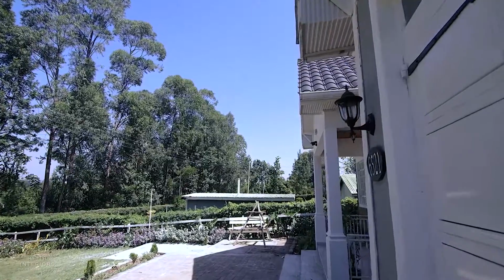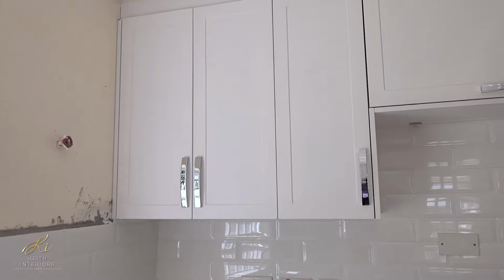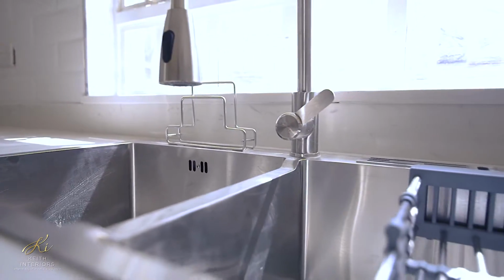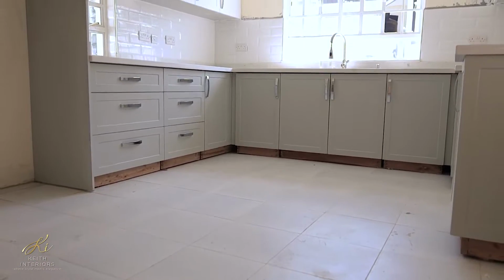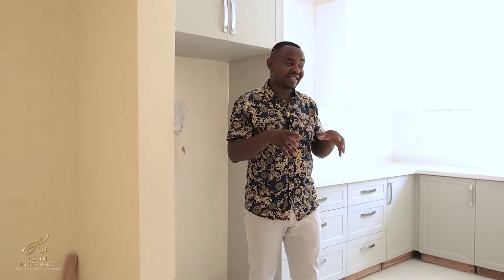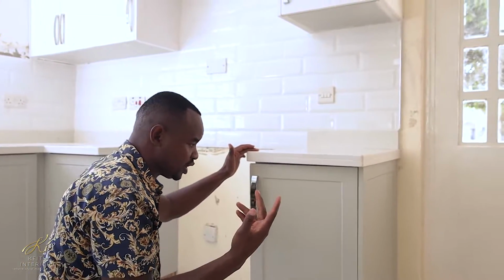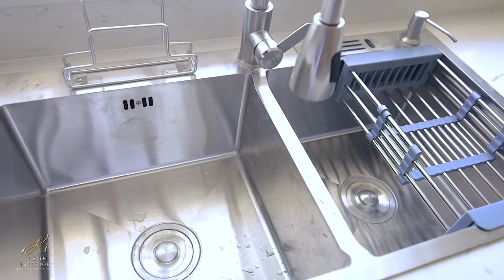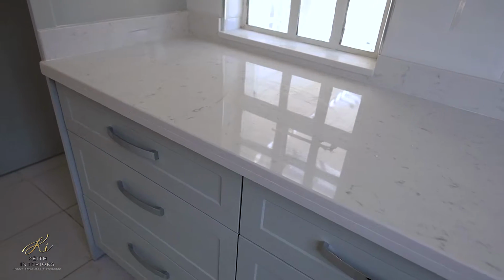RONGO KITCHEN INTERIOR PROJECT || KEITH INTERIORS KENYA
Another project we did in Rongo where we were contracted by a client from diaspora to build and fit in the kitchen at their house back in the village, the client was going for a blend of the modern western style, we indeed came through and was able to come with an elegant design and we are glad that the client was happy with our work.